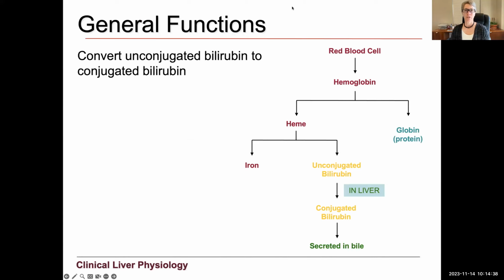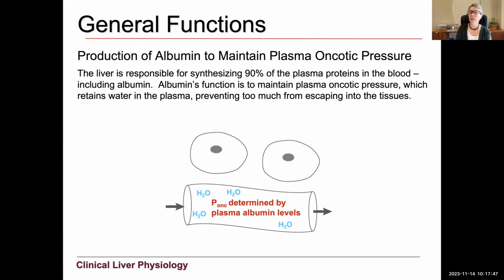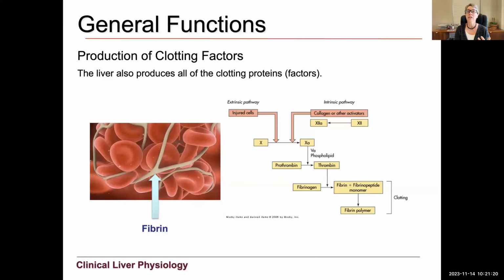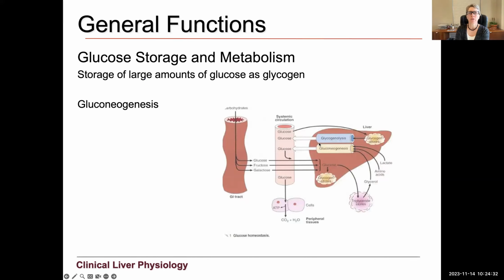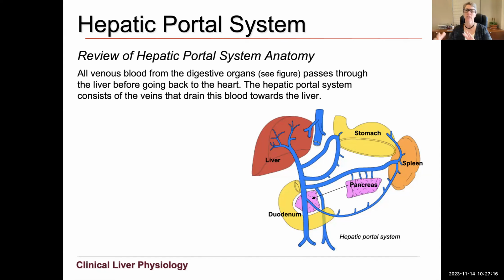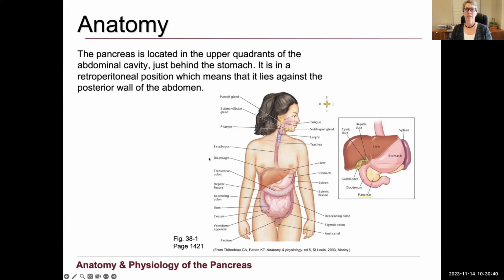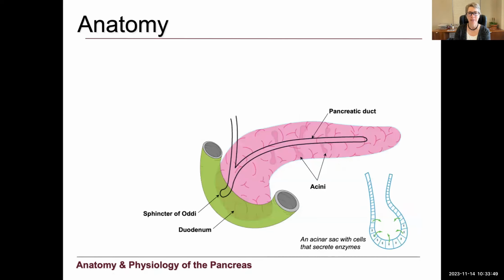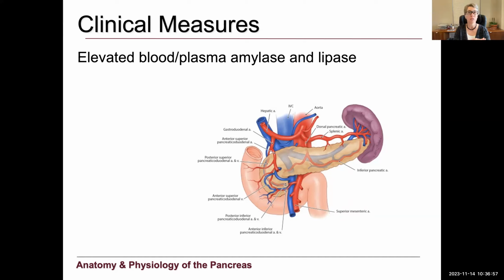Alt In Digestive Function Concept Overview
This video provides a review of liver and pancreas physiology for the NURS 3110 Module, Alterations in Digestive Function.